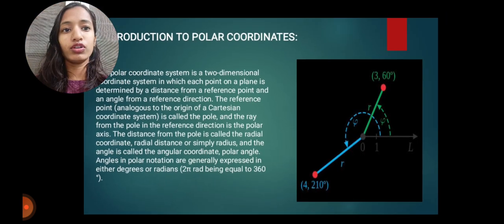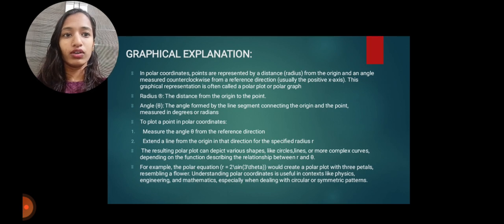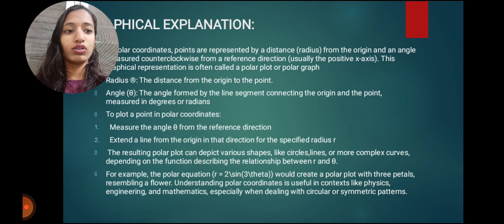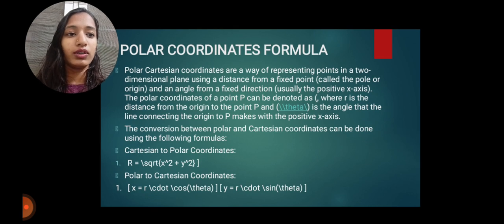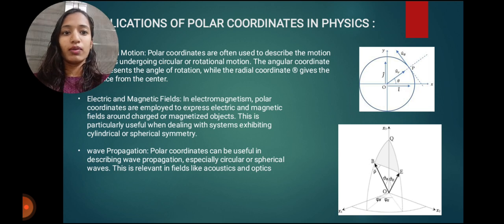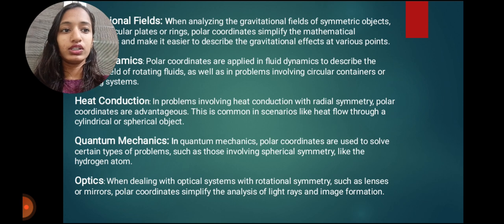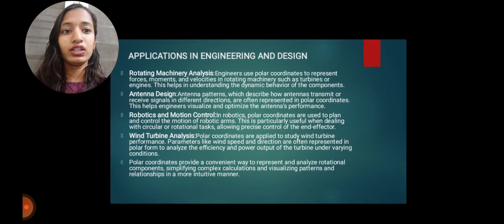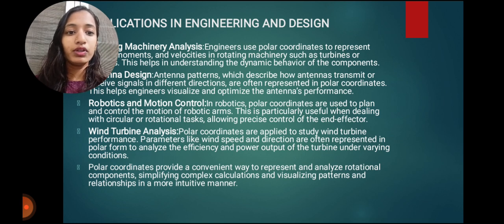Mathematics (Applications of polar coordinates)